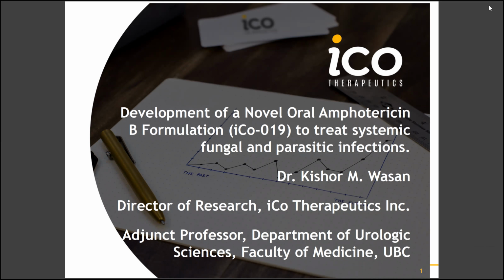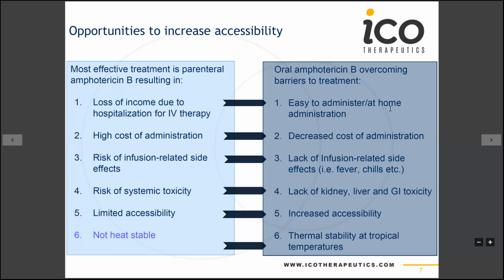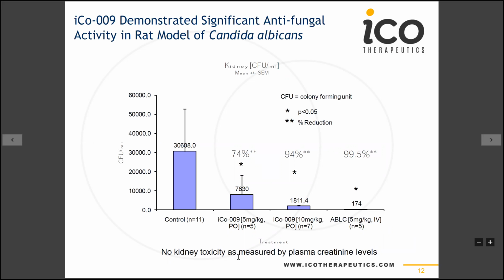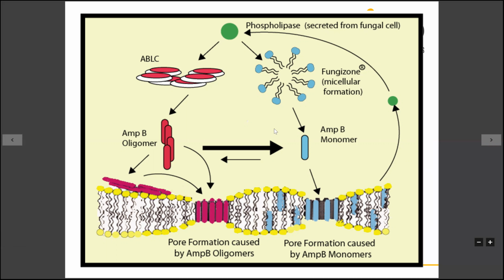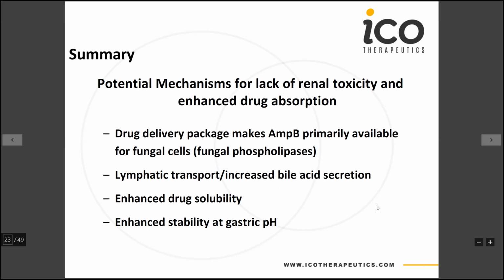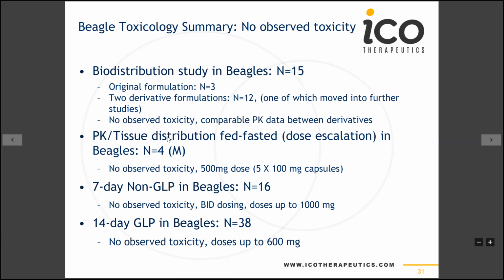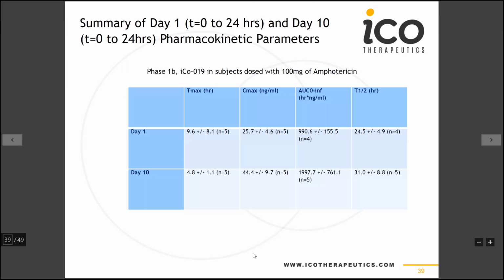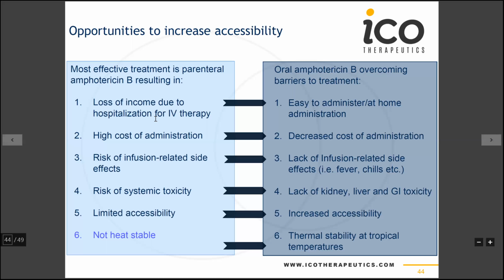Development of a Novel Oral Amphotericin B Formulation (iCo-019) to Treat Systemic Fungal